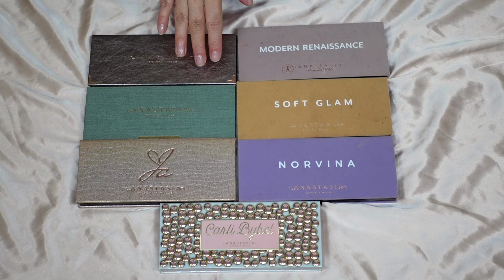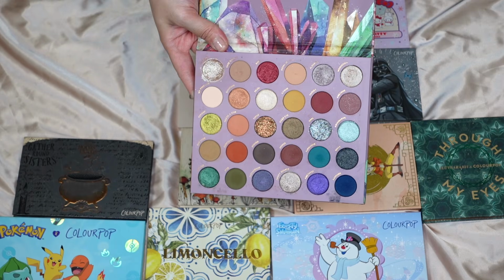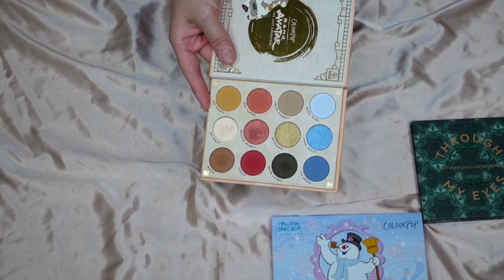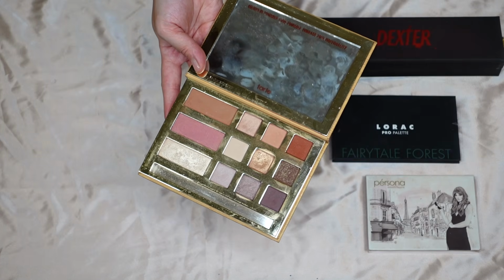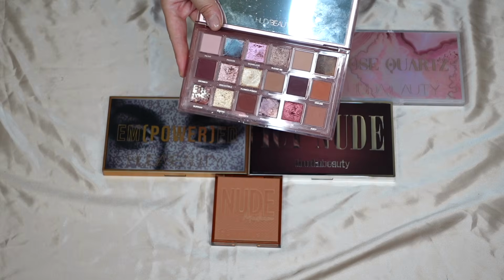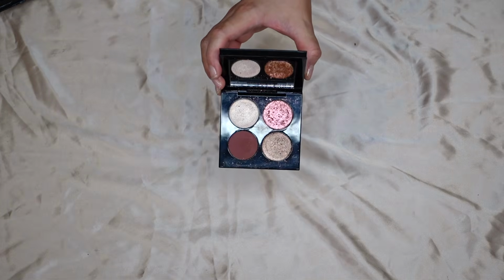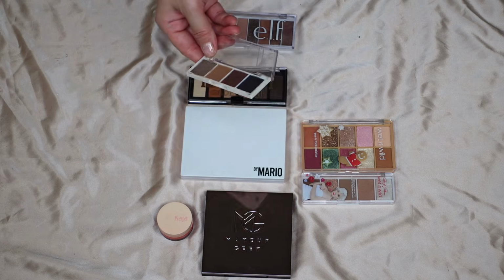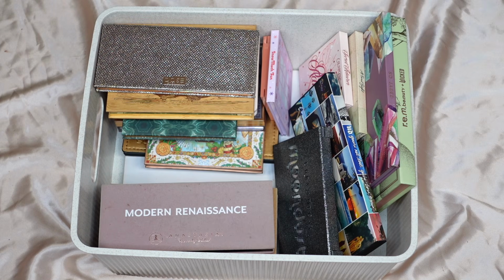Decluttering My Makeup Collection | Eyeshadow Palettes 💫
Hey, everyone! Today I'm decluttering my eyeshadow palettes. I want to downsize my collection and only keep the palettes that I still love and use. I hope you enjoy :)

✨Free Music for Videos 👉 Music by cold winter breeze - cold streaks